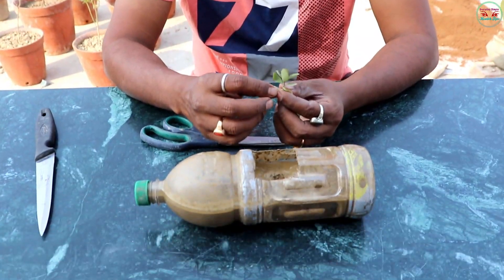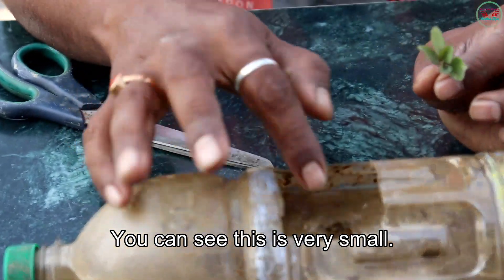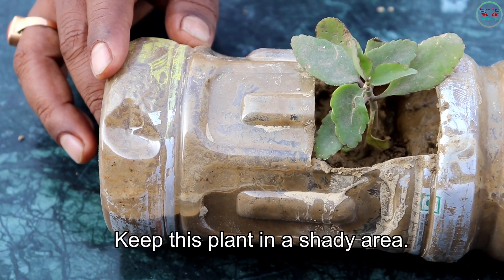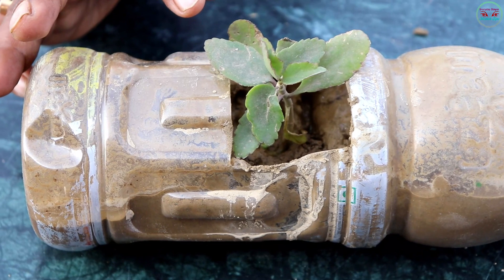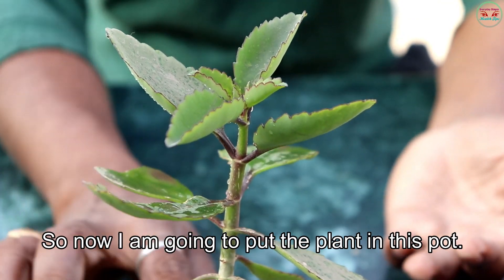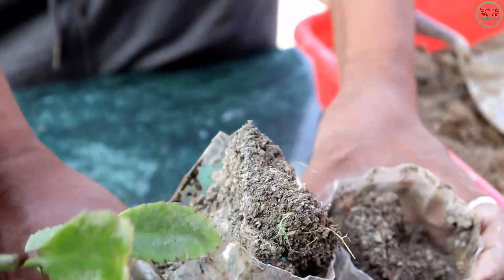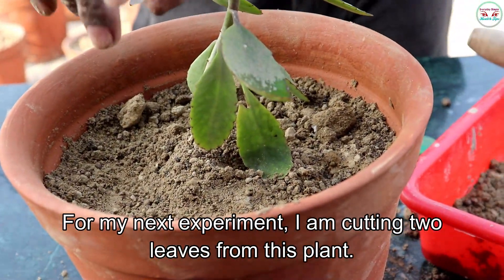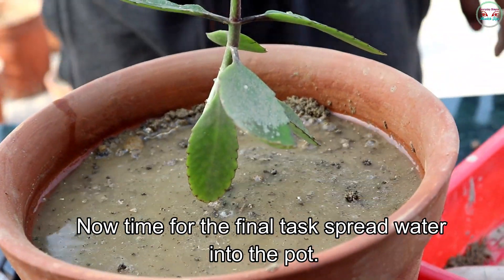Miracle Leaf Growing Very Easily Cathedral Bells Or Patharchatta Plant And The Incredible Benefit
Today I am going to show you how to grow one of the most beneficial plat cathedral bells plants. Also known as Life Plant And Miracle Leaf, this plant basically Belongs From succulent Family.

This plant is very beneficial for kidney stones and also there are many Ayurvedic medicines are made from this plant.

This plant is also known as a medicinal plant.This is one of the best low maintenance plants. You can grow this plant in any soil. Don’t need too much care.

In spring and monsoon, this plant can grow very quickly.

This wonderful plant is one of the popular plants in India.

Bryophyllum Pinnatum is the scientific name of this plant.